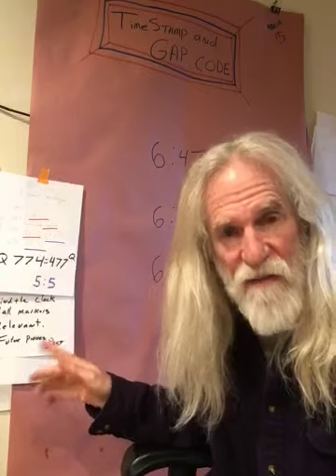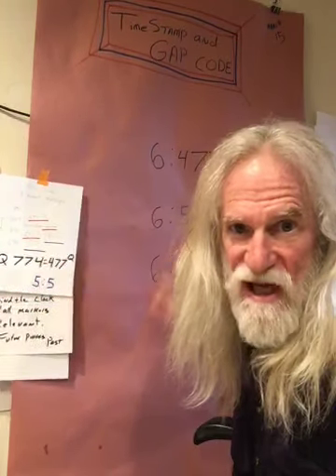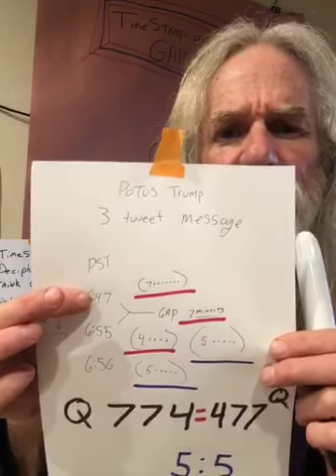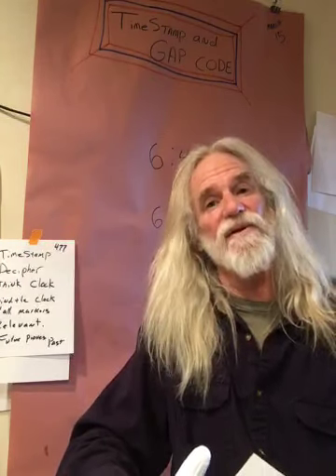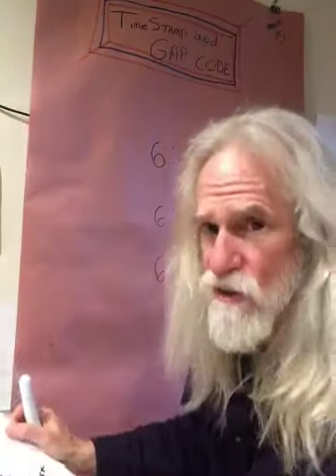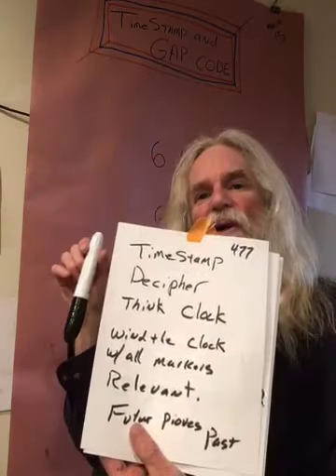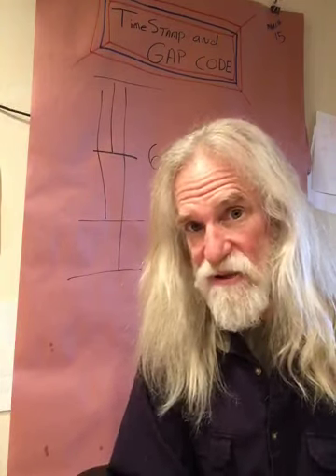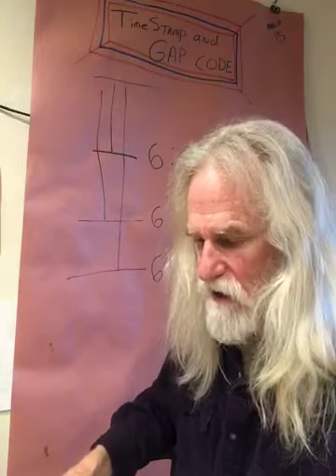POTUS Trump (.......) message Timestamp and gap code 3/15/19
Timestamp and gap code 2/15/19